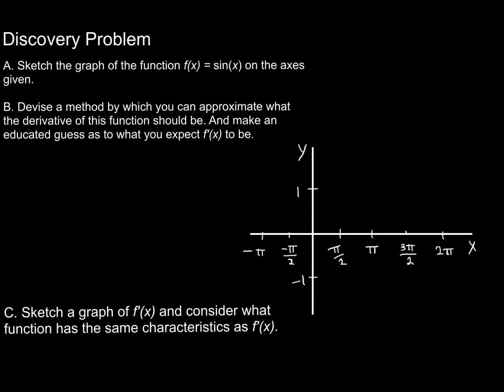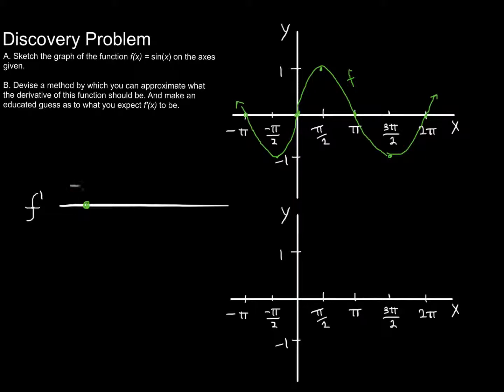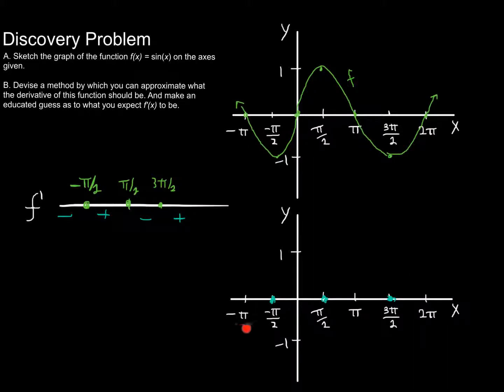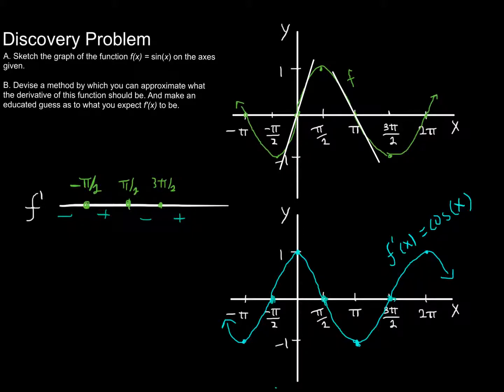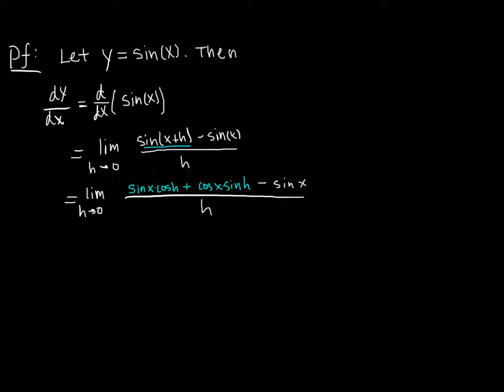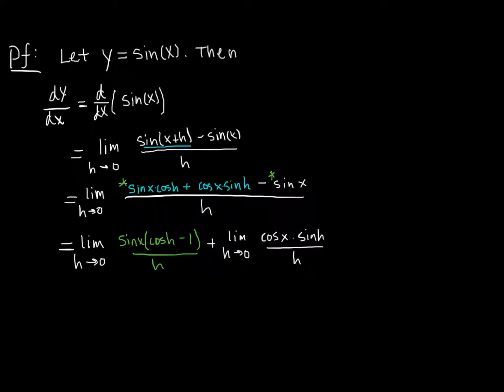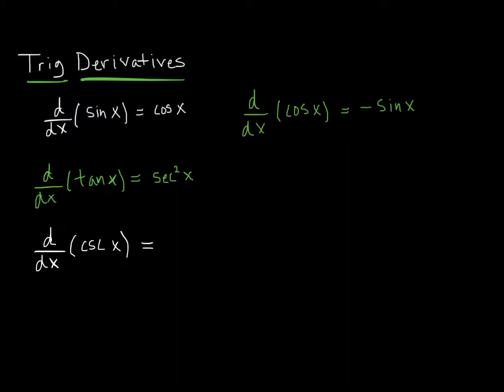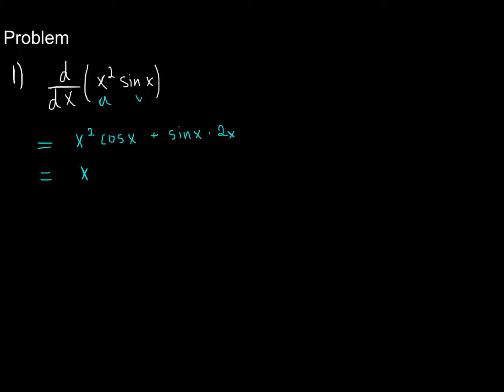AP Calc AB - U3.07